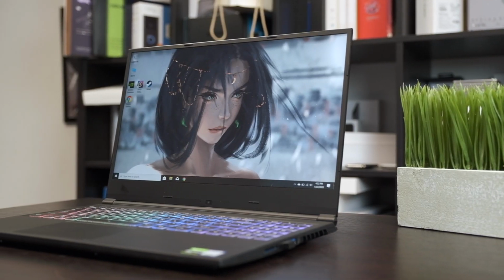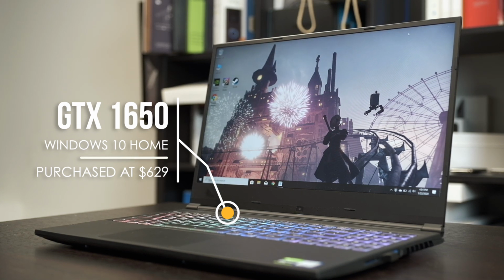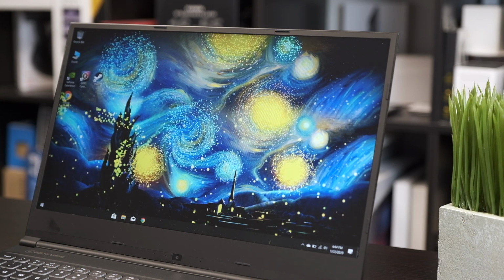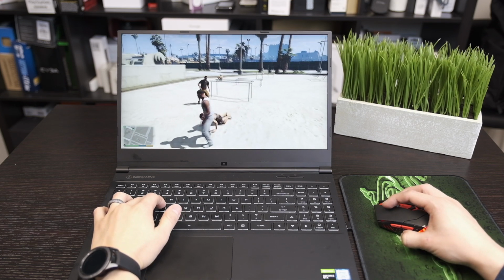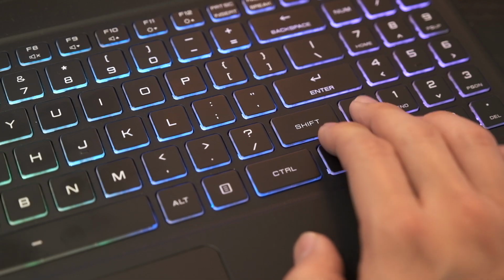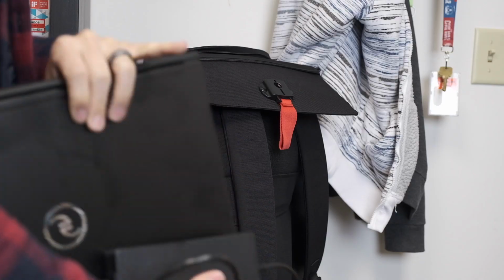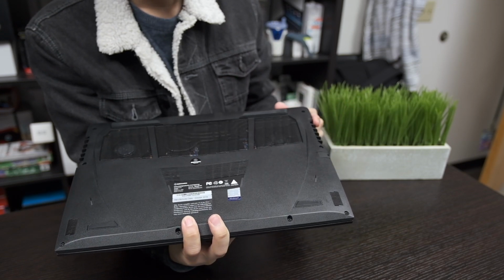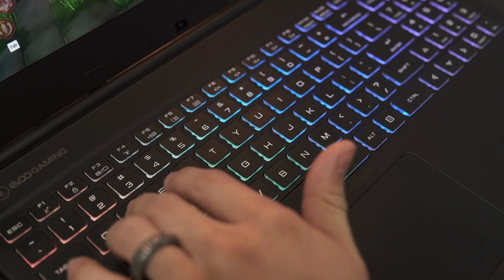EVOO Gaming Laptop Review: Overpowered Sequel?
*This is actually the 1660TI model

If you're looking for a gaming laptop on a budget, you might be able to hit the jackpot with Walmart's EVOO offering. With specs that exceed the price point, does this mysterious brand deliver the goods?